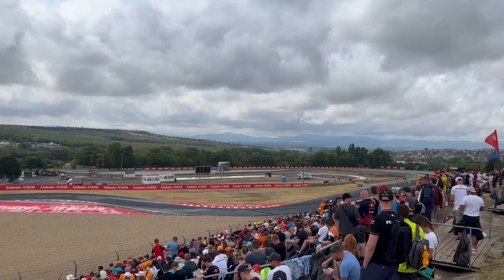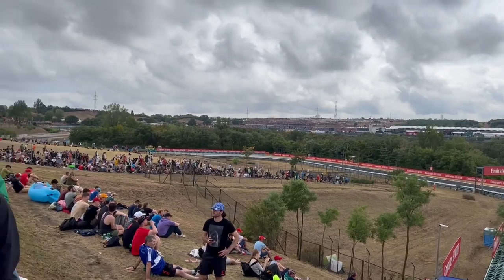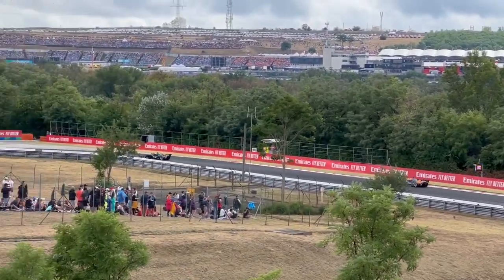Going to the Hungarian Grand Prix? 🏁 | A Complete Travel Guide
Are you headed to the Formula 1 Hungarian GP this weekend? This is my complete travel guide to help you through the race weekend! Giving you my tips & tricks from getting pit lane walk tickets to getting to and from the Hungaroring circuit.